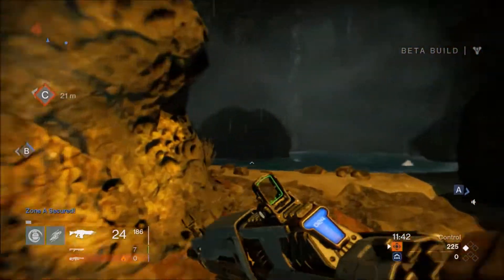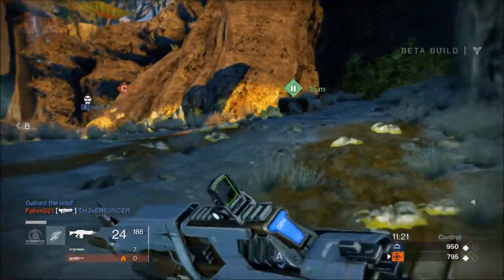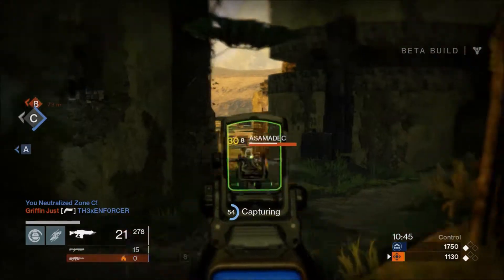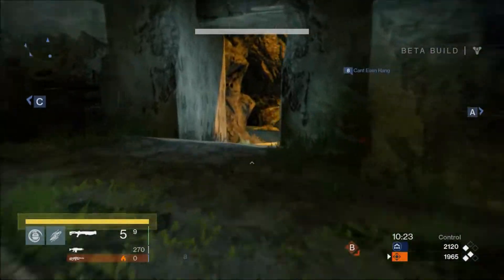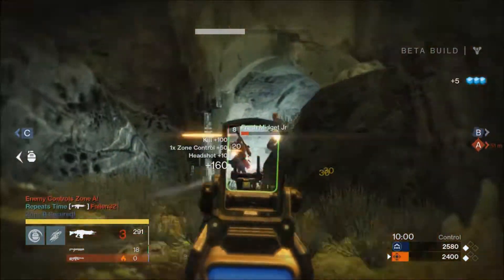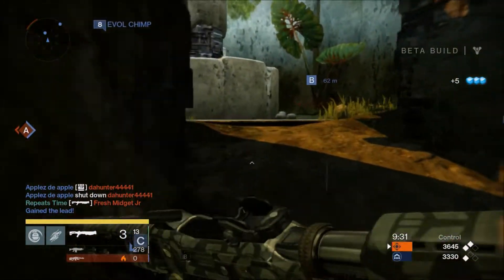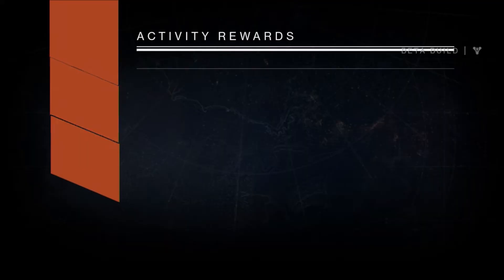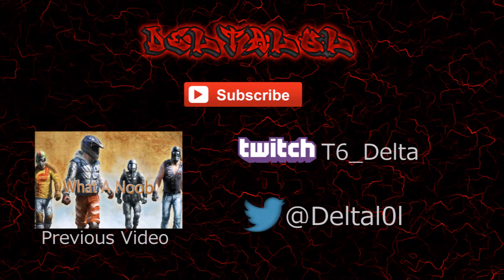Destiny Beta: Thoughts On Traditional Playlist In Advance Warfare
I Talk about how I feel about the traditional playlist in Advanced Warfare